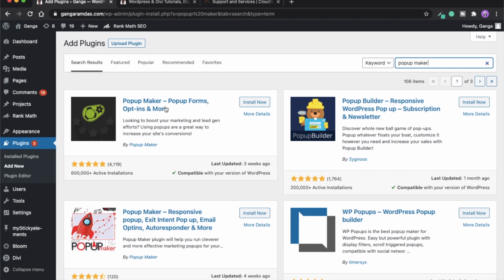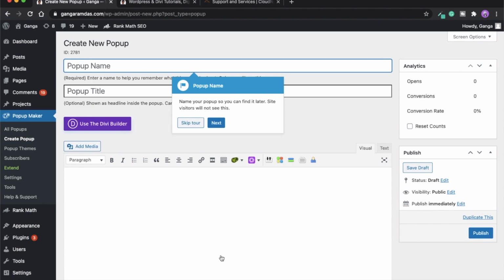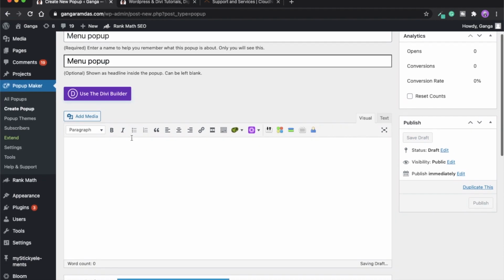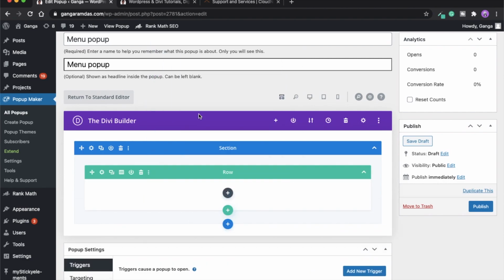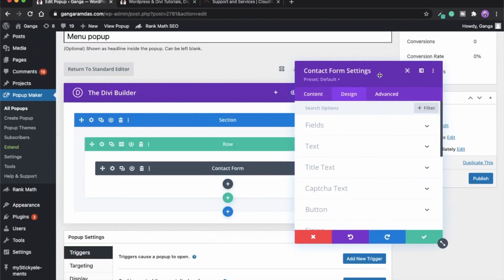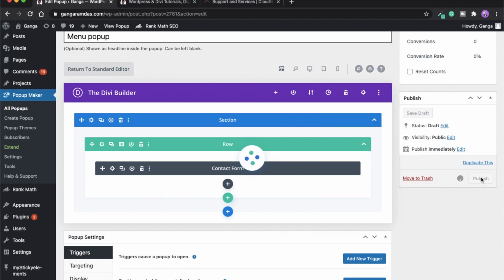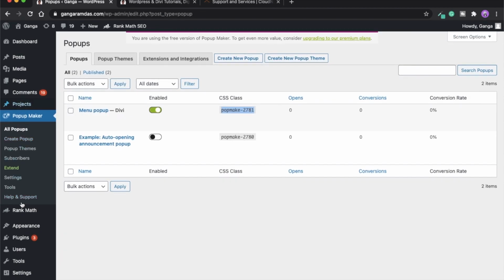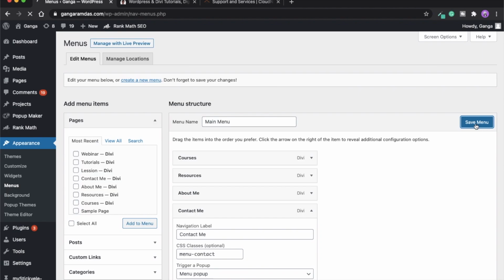How to Create Popup on Divi Menu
In this video, we will see a way to create a popup on Divi menu with help of free WordPress plugin (Popup Maker)